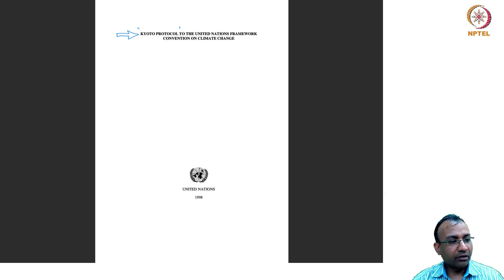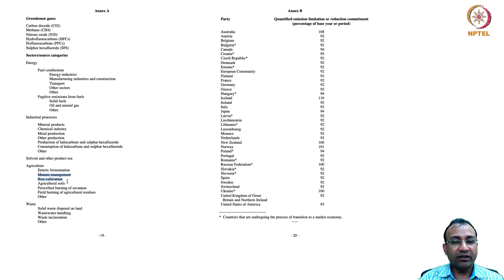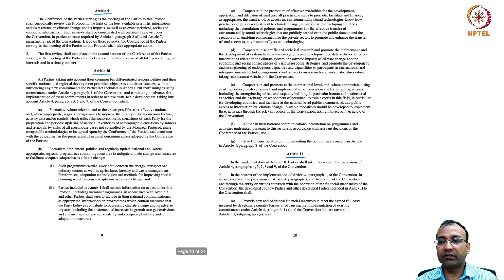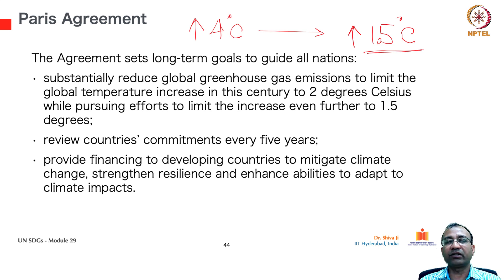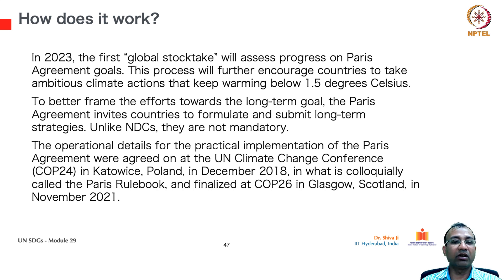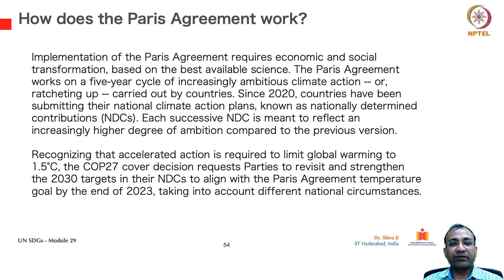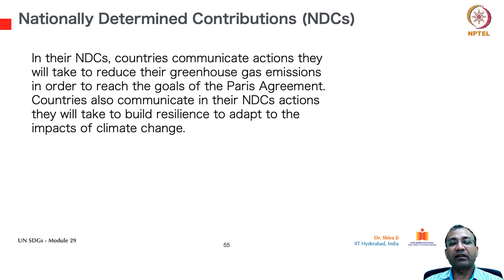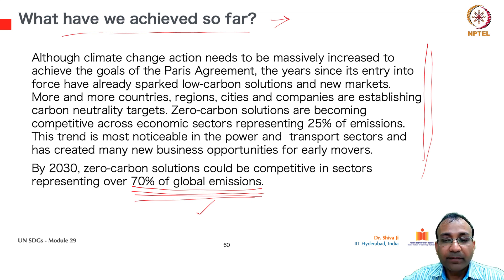Key Climate Conferences & Summits: Rio 92, Kyoto 95, Paris 15, COP26 Part 3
*Climate Change Conferences and Summits such as Rio Earth Summit 1992, Kyoto Protocol 1995, Paris Agreement 2015, COP 26 2021, etc.